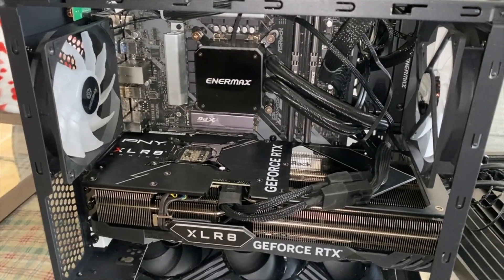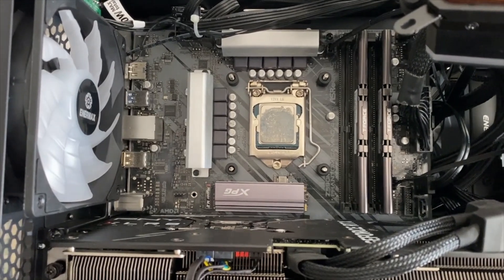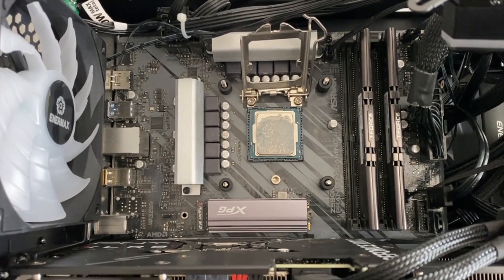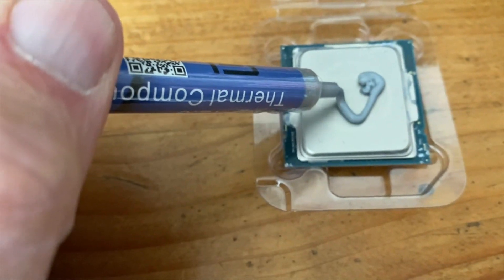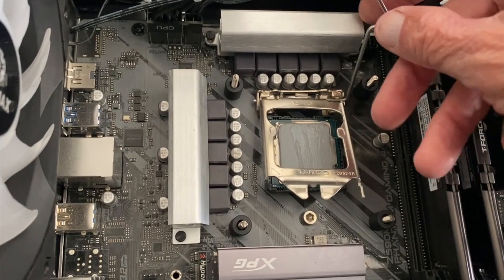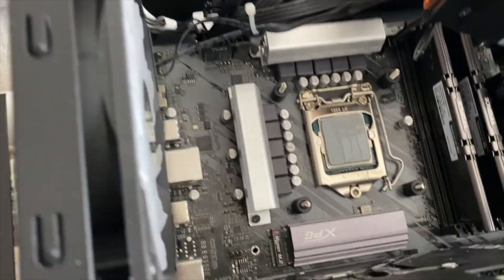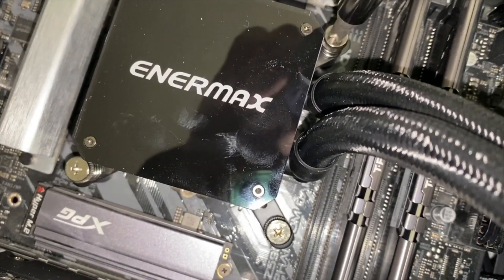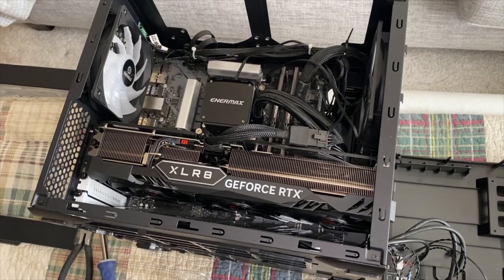Upgrade the CPU on a motherboard with an Intel LGA 1200 socket.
This video shows the process of upgrading the CPU on a motherboard with an LGA 1200 socket. It starts with the case opened up to expose the heat sink and ends with the heat sink back on so not details of case disassembly are included.

00:00 Heat sink removal
00:36 Socket opening
01:19 CPU removal
01:45 Thermal grease application
02:40 CPU installation
03:16 Heat sink installation
04:42 Conclusion